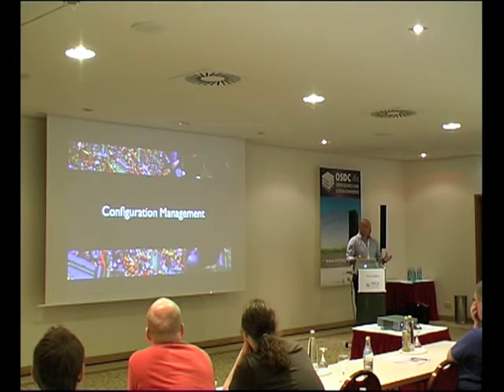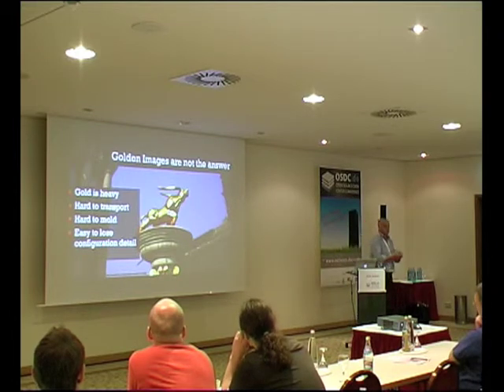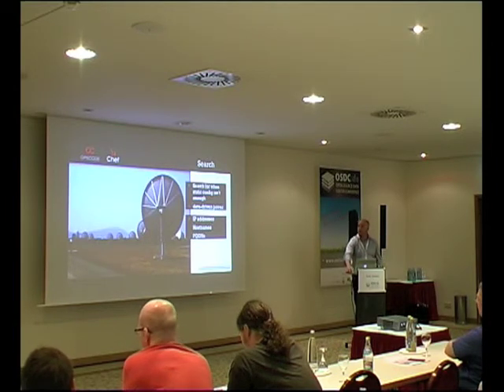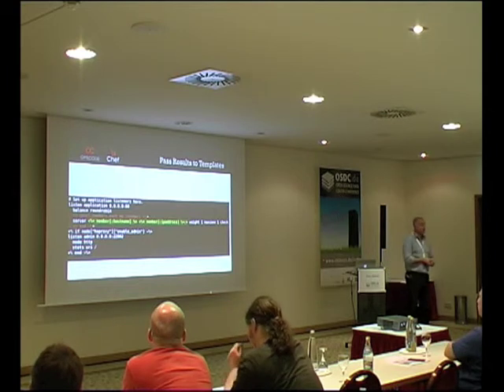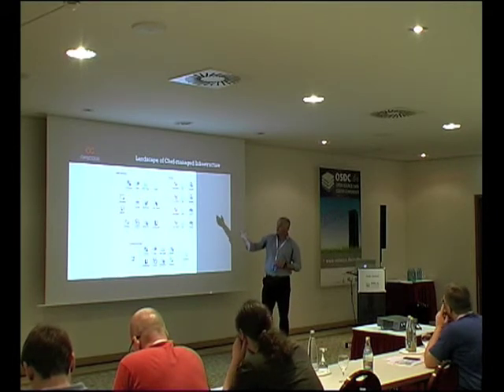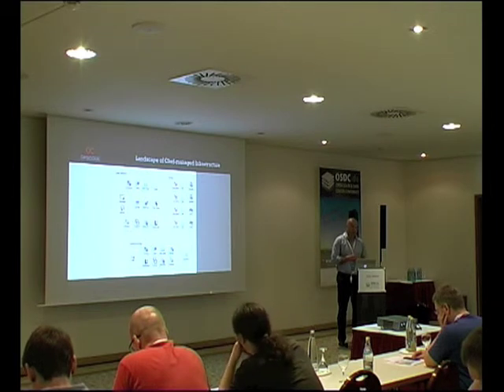OSDC 2013 | Andy Hawkins: Introduction into Chef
This presentation will give an overview about what Chef is and how to access it. It will describe the typical use cases and architecture as well as Cookbooks, data bags and other concepts and will explain how to implement your CM solution. Finally it will show how to drive a successful Chef project.